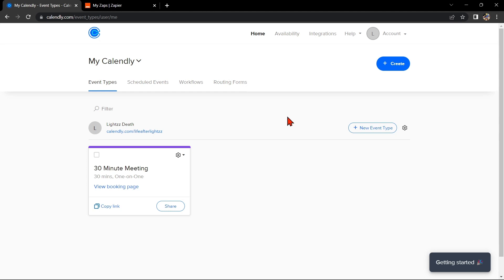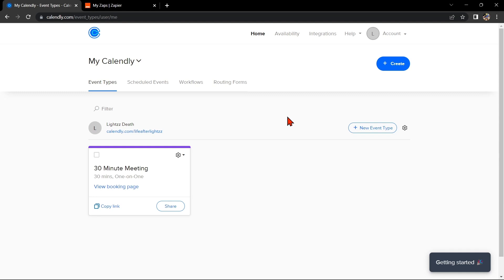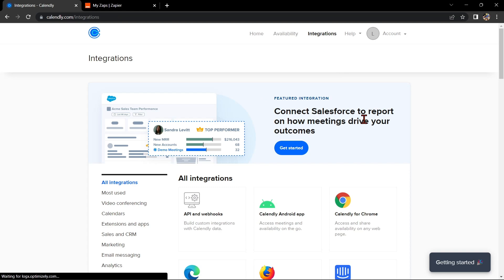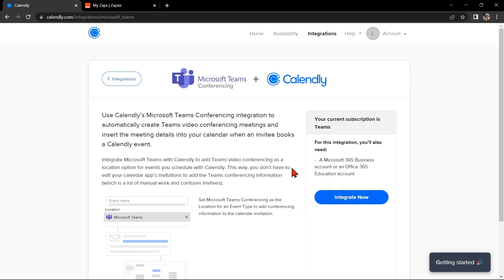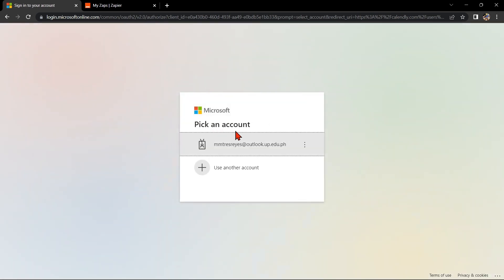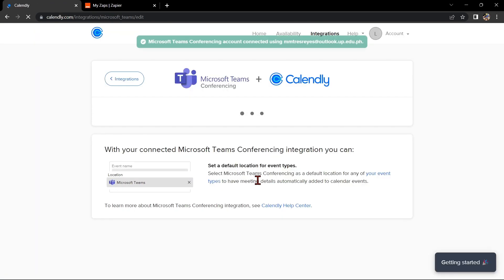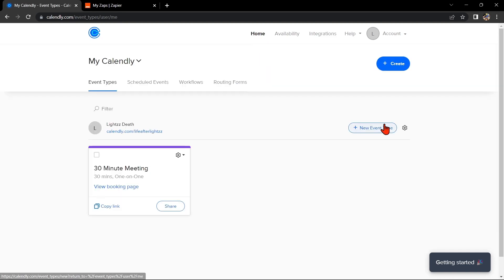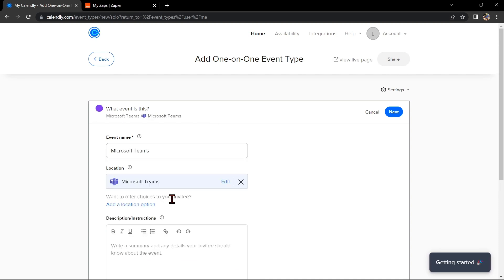How to Integrate Calendly with Microsoft Teams (Best Method)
How to Integrate Calendly with Microsoft Teams. In this video on how to link calendly to teams, we'll show you how to integrate Calendly with Microsoft Teams so you can manage your appointments more easily.

Adding Calendly to your Microsoft Teams account will make it easy to manage your appointments and keep track of your work schedule. We'll walk you through the process of linking Calendly to your team account, so you can start managing your appointments with ease!
How to Integrate Calendly with Microsoft Teams